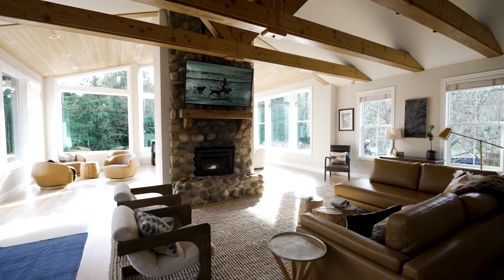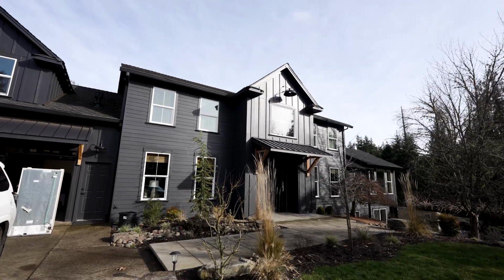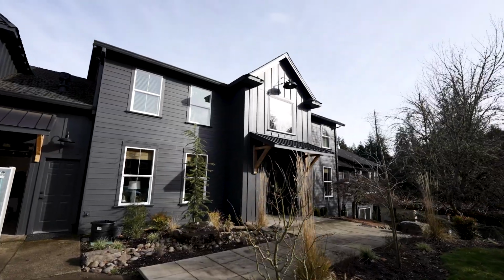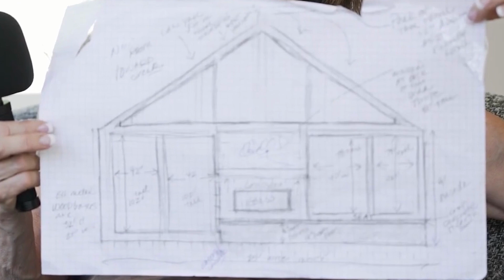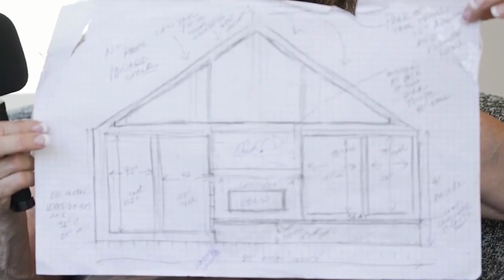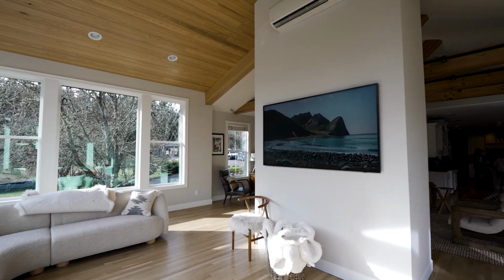Years of a vision finally coming to life!🥳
Home Design & Build Specialists | Sherwood, SW Portland, Oregon
Award Winning Home Remodeling

ABOUT NORTHLAND DESIGN & BUILD
Three Generations of Master Homebuilders.
Dedicated to your Family’s Home.
Welcome to Northland Design & Build, where home building is more than just construction—it’s a labor of love. We’re here to bring decades of expertise, innovation, and even a dash of fun to your home improvement journey. Our expertise covers it all: whole home remodels, renovations, kitchen and bathroom makeovers, new construction, outdoor living spaces, room additions, and much more. With over a century of combined experience from three generations of master builders, we take pride in providing top-notch service to our cherished clients.
But we’re not your run-of-the-mill contractors. We’re a family business, and we’re dedicated to making your personal vision for your home environment come to life. Founder Rod Lower, a master carpenter and project manager, and his talented wife, Gina Lower, an award-winning designer, lead the way with their passion for craftsmanship and innovation.
“We’re the Family That Build for Yours!”

Communities Served: We are based in Sherwood, Oregon, and serve the entire SW Portland area. Including: Wilsonville/Stafford, Lake Oswego, West Linn, Tualatin/Tigard, Beaverton, Cedar Hills, Durham, Ladd Hill, Scholls, Newberg, Dundee, McMinnville, Farmington, Canby, Hillsboro, Aloha, Happy Valley, Milwaukie, and Sunnyside.

Northland Design & Build
ADDRESS: 20000 SW Cappoen Rd, Sherwood, Oregon 97140

LIC: Oregon CCB 104810